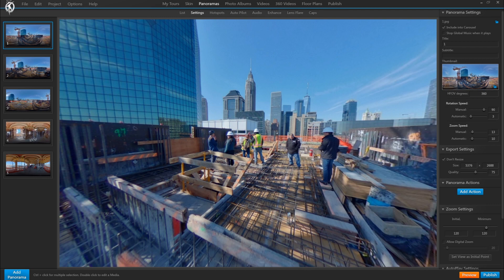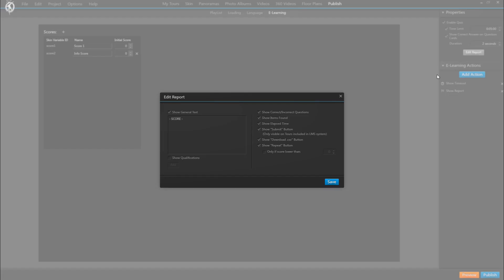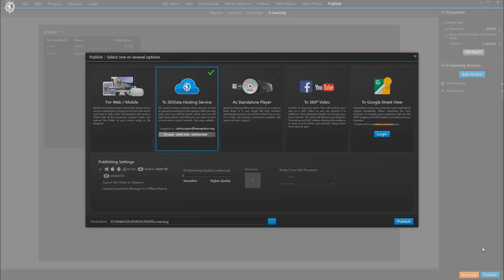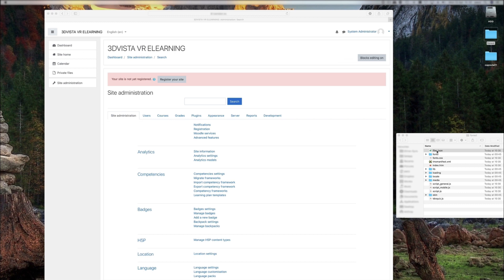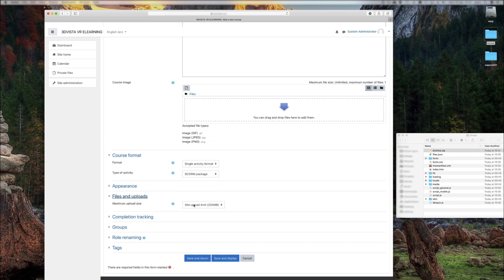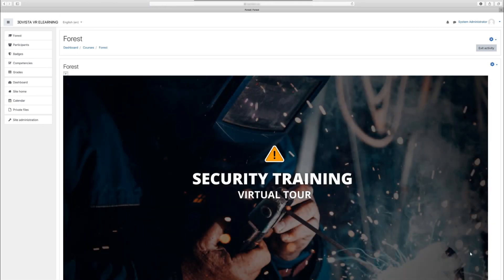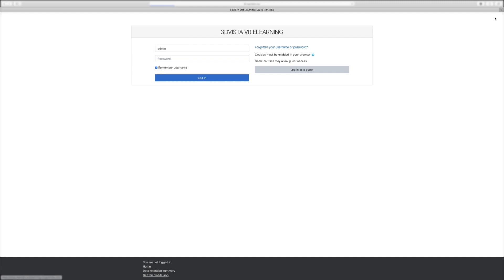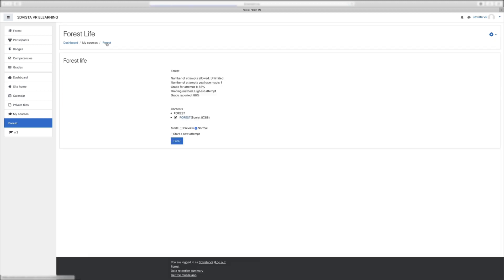Tutorial: Virtual Tours in E-Learning, Training & Quizzing (Part 3)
This video demonstrates how to integrate your e-learning virtual tour into an LMS or Learning Management System.